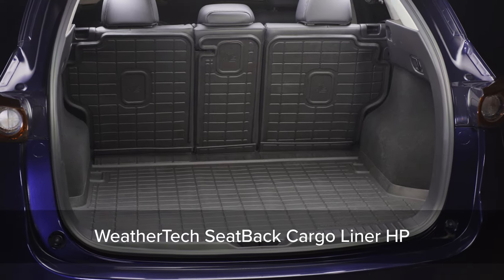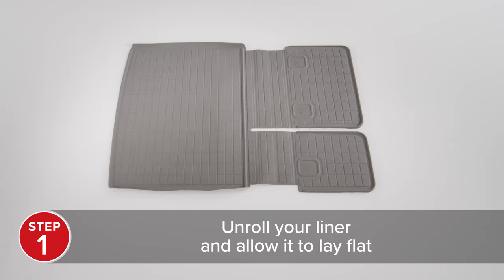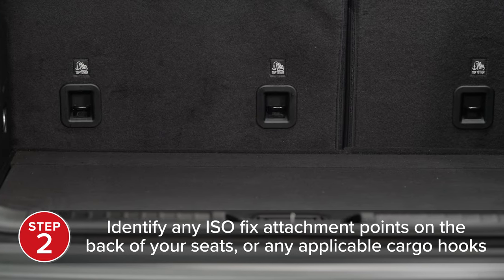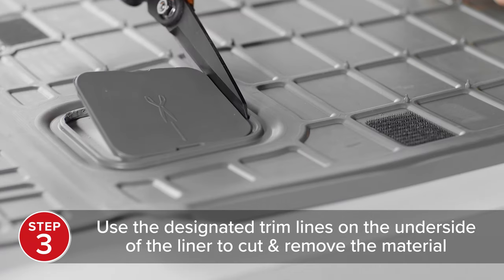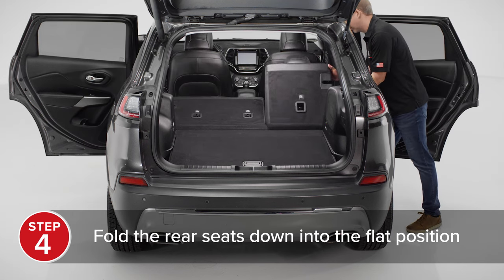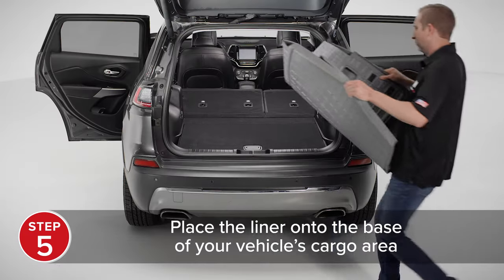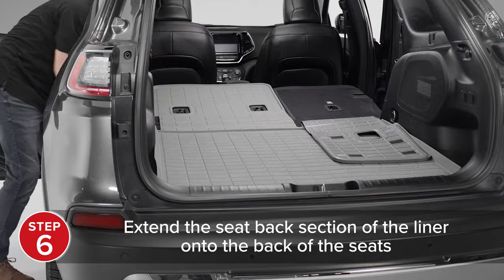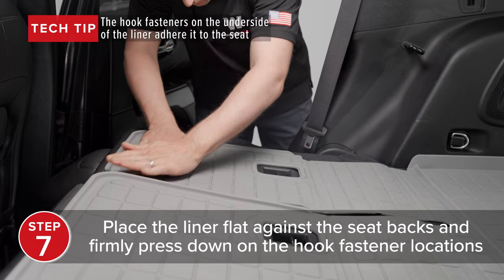WeatherTech SeatBack CargoLiner HP: Installation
WeatherTech SeatBack Cargo Liner HP is designed to safeguard the base and up the back seats of your vehicle's cargo area.

To install your SeatBack Cargo Liner HP, first unroll the liner and allow it to lay flat.

Then identify any ISOFIX attachment points on the back of your seats. If you would like those attachment points to be visible after installing your liner, you will need a pair of scissors at this time. Use the designated trim lines on the underside of the liner to carefully cut and remove the material.

Next, fold the rear seats of your vehicle down into the flat position. Then fold the seat back sections of your SeatBack Cargo liner HP on top of the base section and place it onto the base of your vehicle's cargo area.

Extend the seat back sections of the liner onto the back of the seats,
aligning the ISOFIX attachment points with their respective cut out sections on the liner. Place it flat against the seat backs and firmly press down on the liner.

Congratulations. Your SeatBack Cargo Liner HP is now installed.